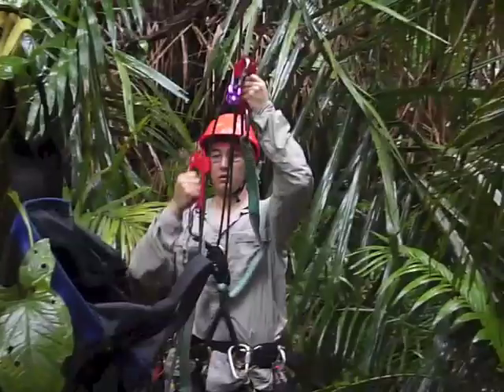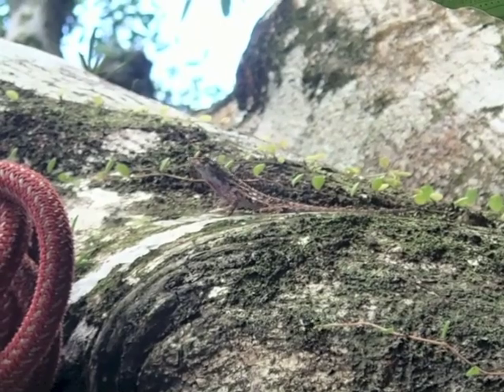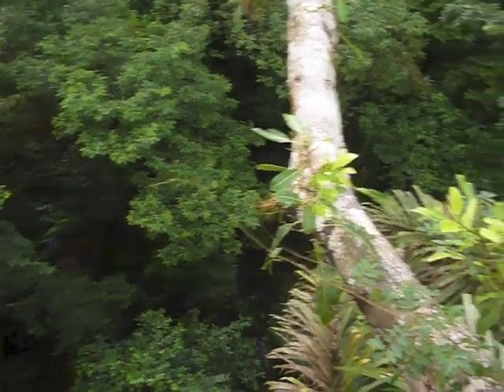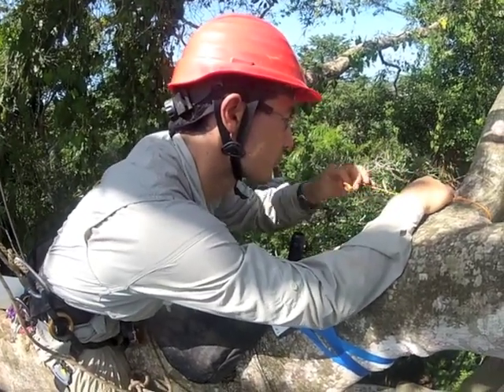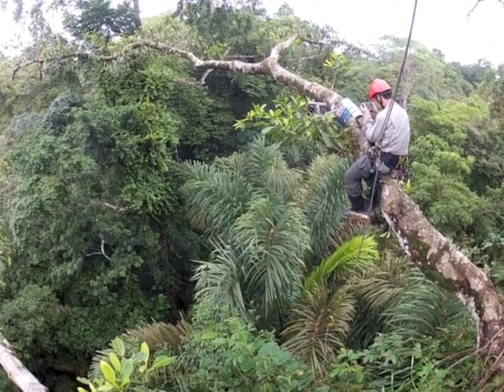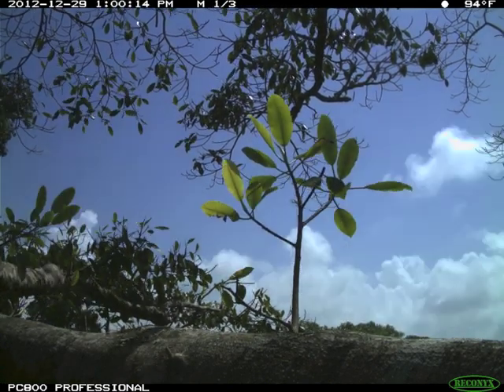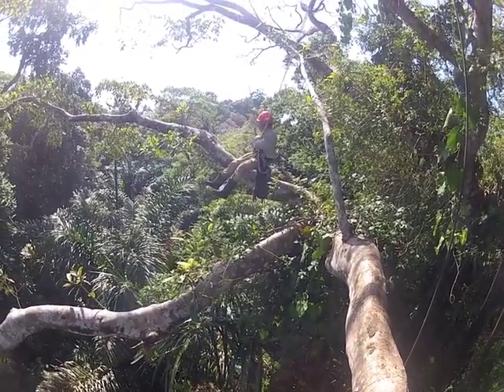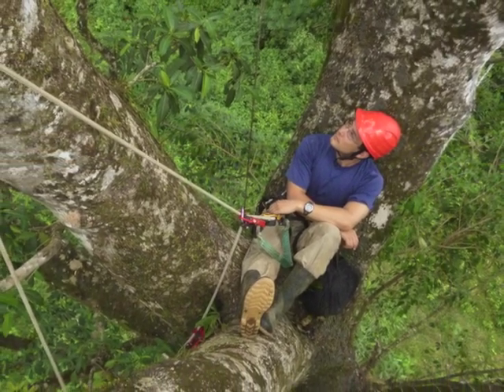Canopy Highways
My name is Kevin McLean. I'm studying the pathways that animals use to move through the canopy of the rainforest, sometimes called "canopy highways." All video was shot at the Institute for Tropical Ecology and Conservation (ITEC) in Bocas del Toro, Panama.

Video courtesy of Joe Maher
Photos contributed by Alex Bragg and Joe Maher
Thanks to ITEC
Research funded by the National Geographic Society